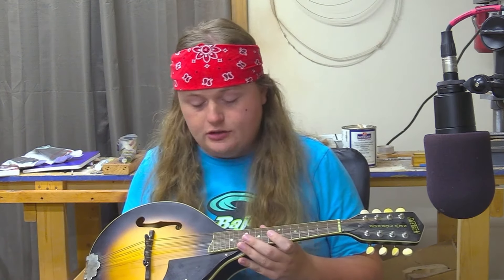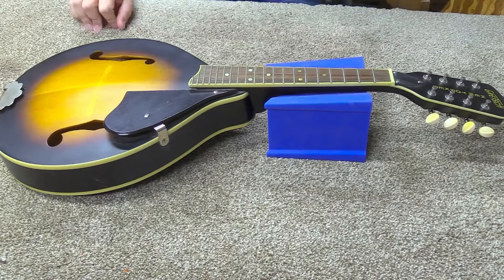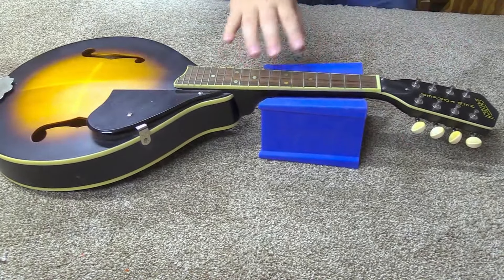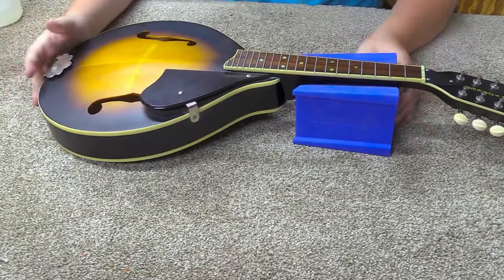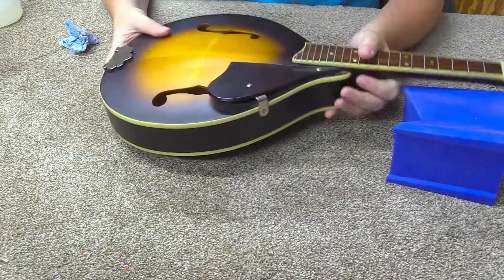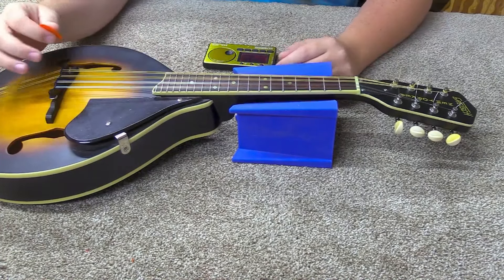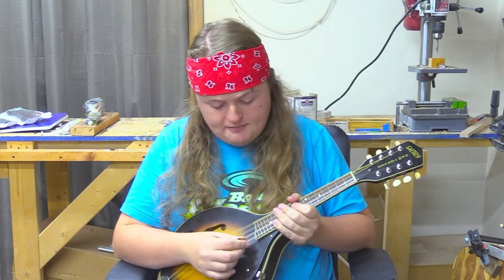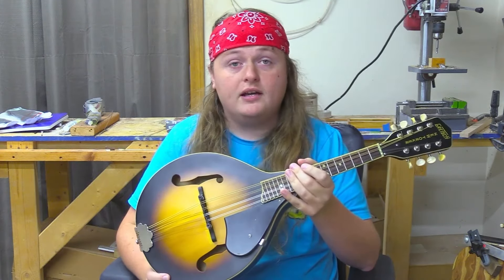Gretsch New Yorker Mandolin Setup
Insize Taper Gauge
0.017in 0.45mm Picks For Measuring Nut Height